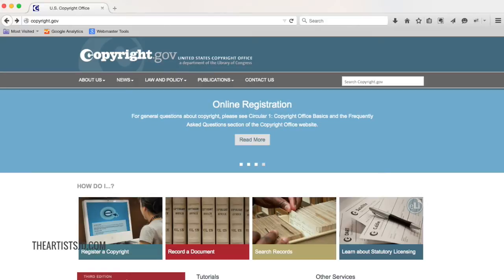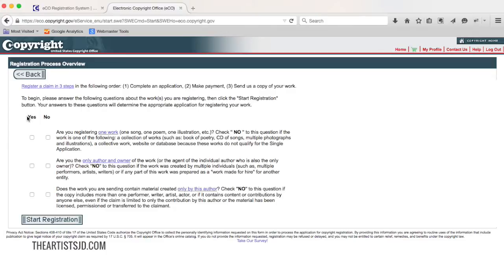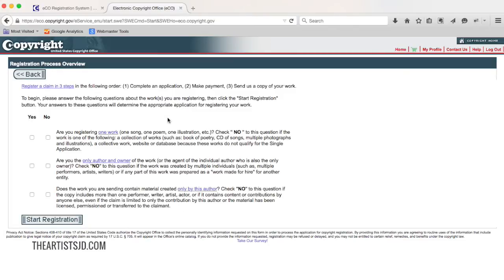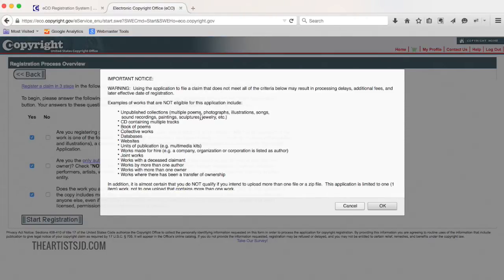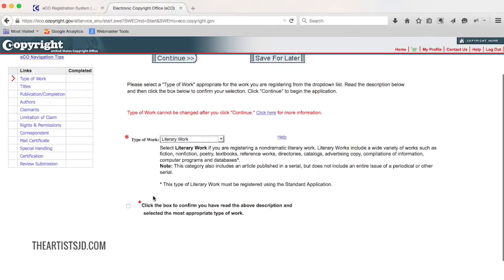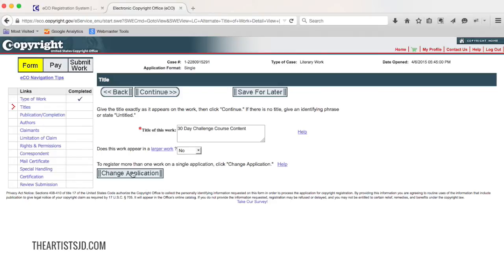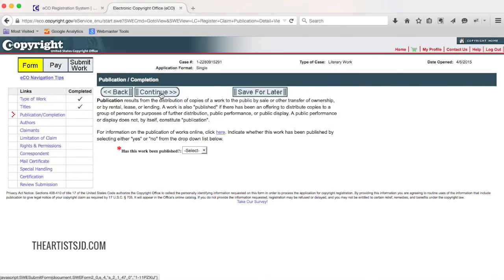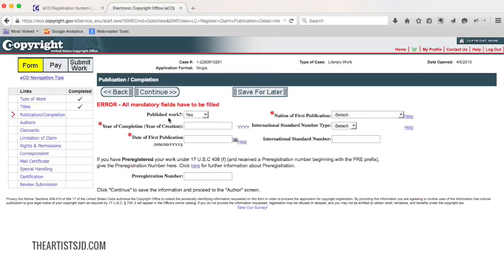Kiff Says: Completing the eCo Copyright Registration Form - Part 1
In the first part of this three part series of Kiff Says we talk about how to complete the U.S. Copyright Office eCO copyright registration form.

where I share with you when you can use this basic application and when you'll have to use the other one. It's also a great place to share your thoughts and insights.